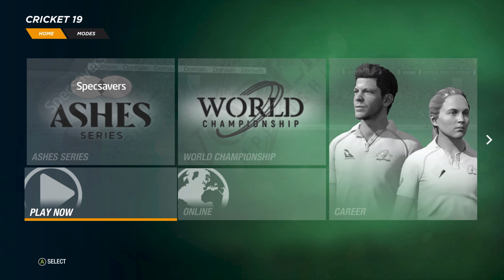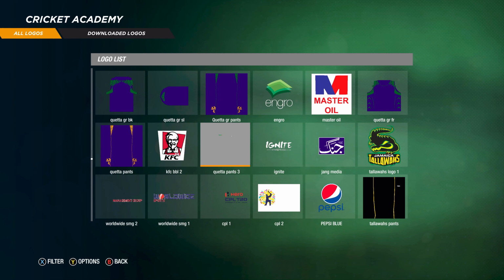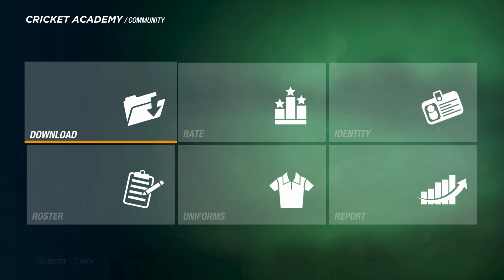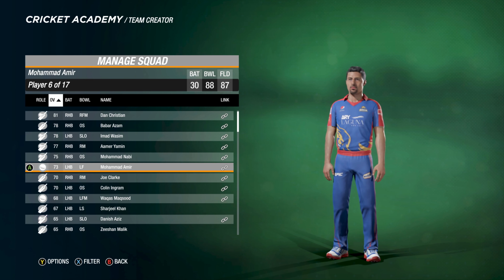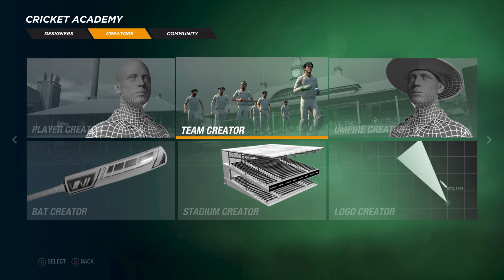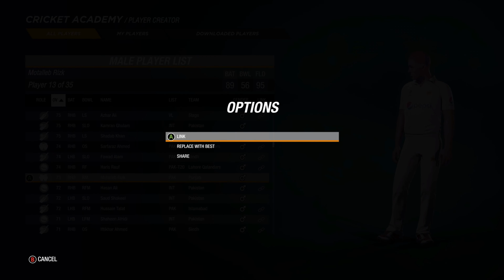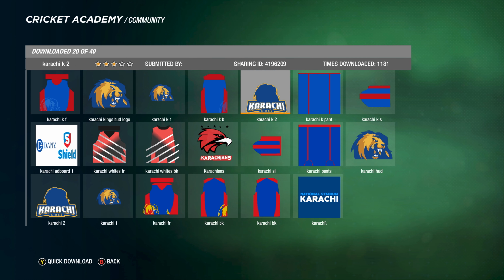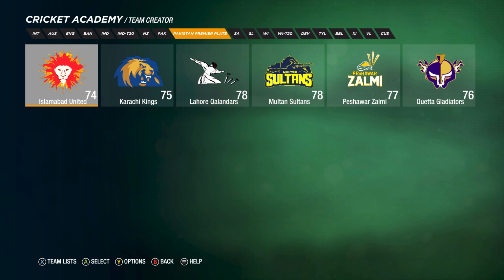How To Get Real New & Updated 2021 PSL Kits & Players In Cricket 19 - Cricket 19 Tutorial [4K]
In this tutorial, I show the full step-by-step process for how to get PSL teams 2021 kits, squads, equipment, stadiums umpires, and much more. You can use this process and apply it to any teams or leagues, even international teams the only team and players that you can't apply this to the official teams and players. To learn how to change official players watch this tutorial

4:44 Steps For Old Players Only
4:45 Start Point For New Players

Channel Members:
Pups: Luke Henshall, Cast4WayGames, Sankalp Jha
Coyote: Cheeky Peteski